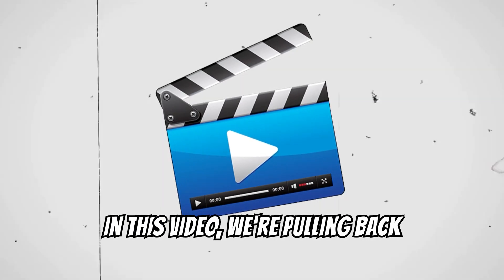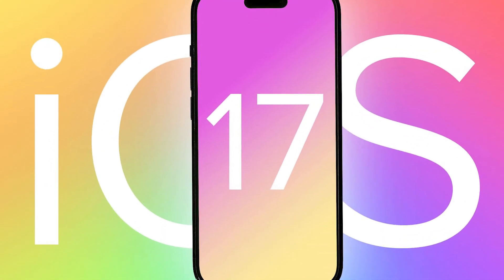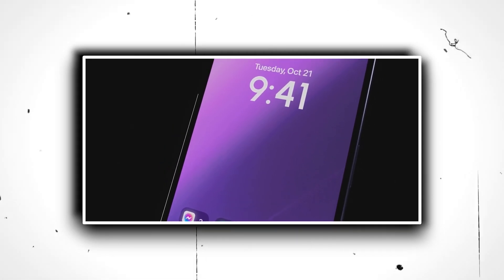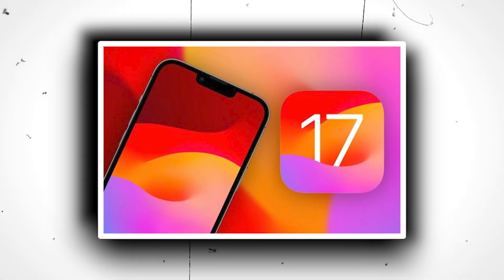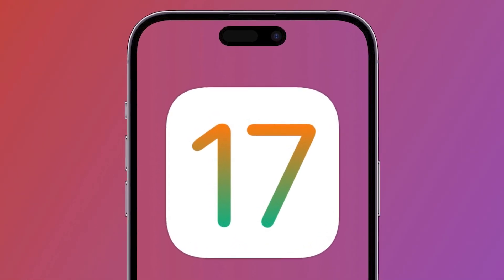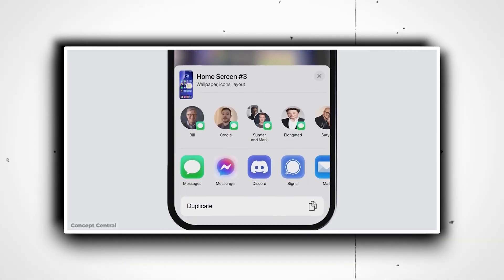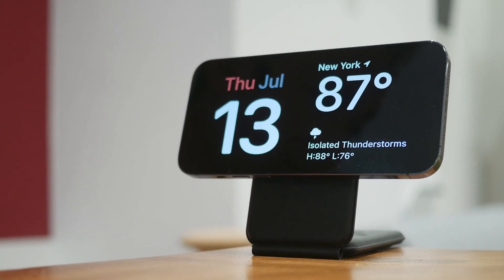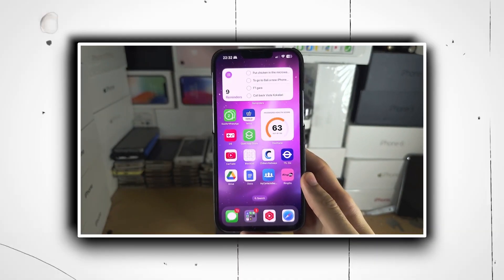SHOCKING iOS 17 FEATURES Apple Doesn't Want You to Notice EASILY!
iOS 17 is a big update, and with it comes some major changes that you may not have been expecting. In this video, I'm going to show you some shocking iOS 17 secrets that Apple doesn't want you to notice easily.

If you're planning on updating to iOS 17 soon, then you need to watch this video! I'll show you some hidden changes that will impact your productivity and overall user experience. These secrets will shock you, and I guarantee you won't be able to ignore them!

Regards,